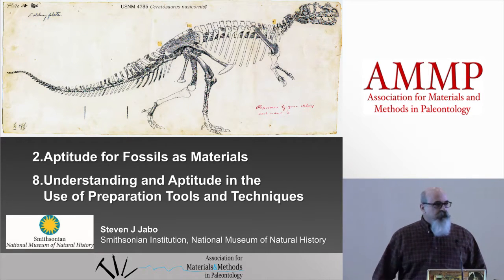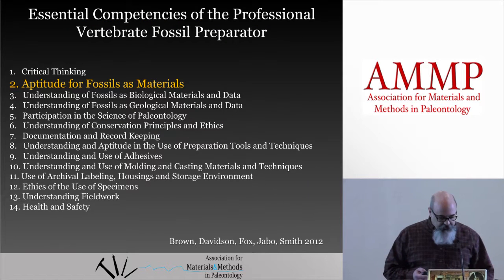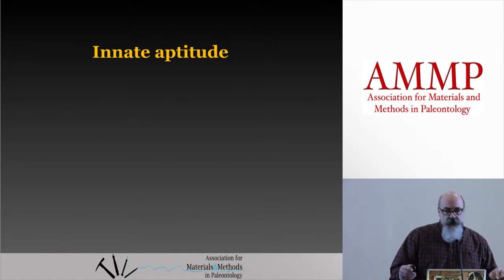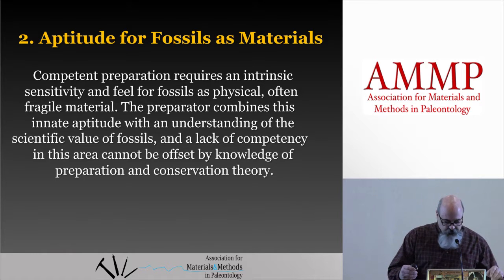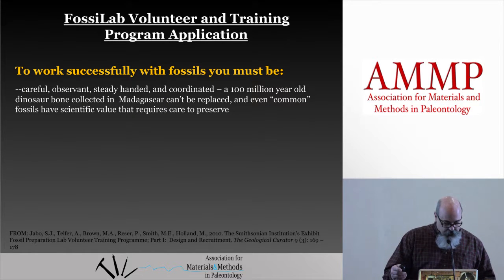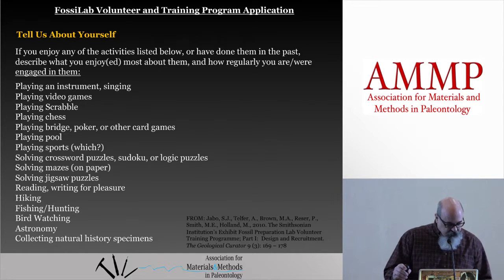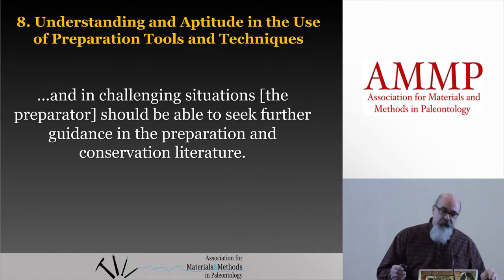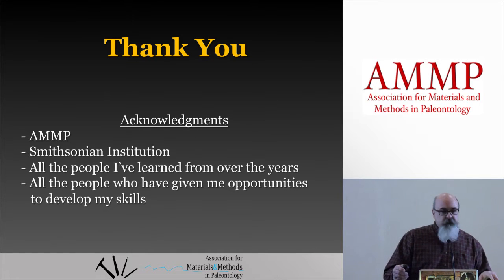Aptitude for Fossils as Materials and Tools and Techniques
Steve Jabo of the Smithsonian's National Museum of Natural History discusses necessary aptitudes in tools and techniques and the understanding of fossils as materials required of the professional fossil preparator.

This lecture is part of the Back To Basics series presented at the 2016 Association for Materials and Methods in Paleontology meeting in Colorado Springs, CO. These talks cover the core competencies essential to the professional fossil preparator.

This video was produced with the support of the Society of Vertebrate Paleontology's Marvin and Beth Hix Preparators' Grant.